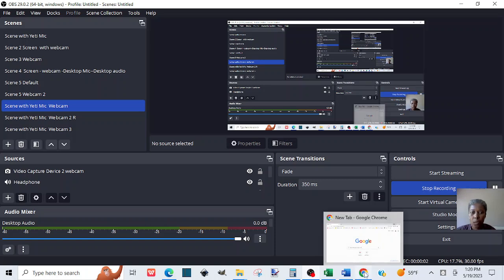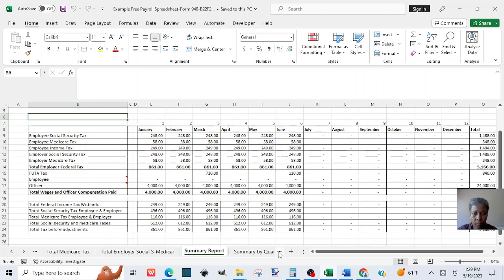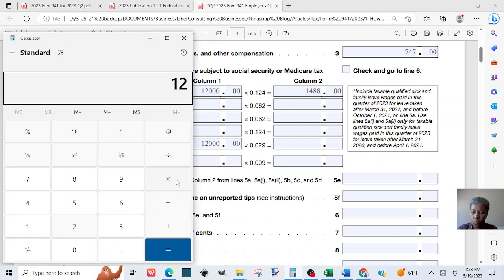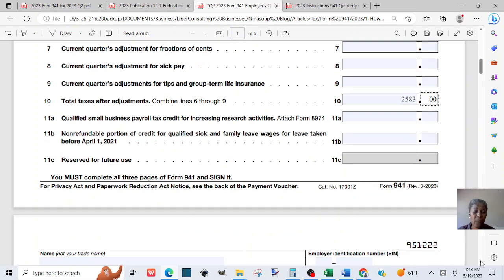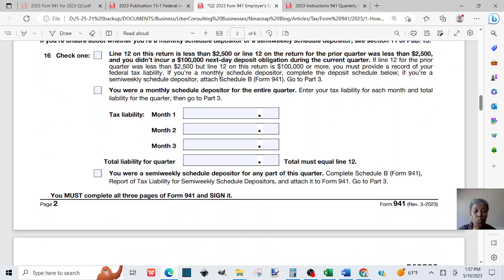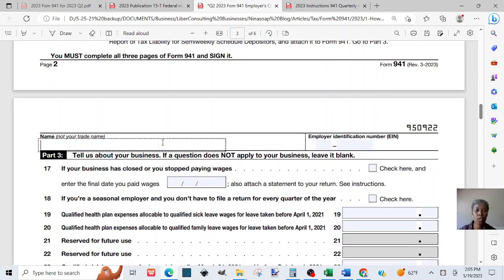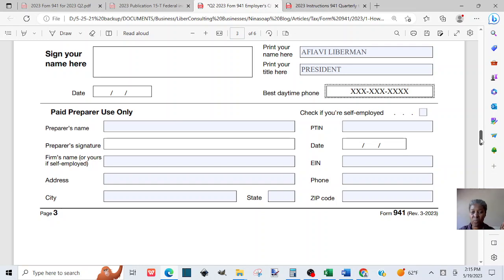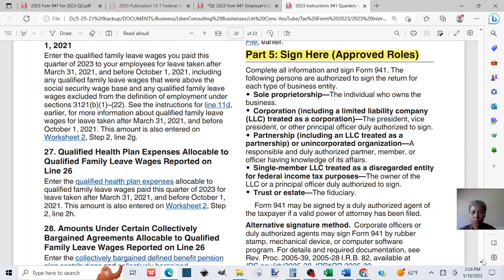How to fill out Form 941 for 2023 Q2 Employer Quarterly Federal Employment Tax Return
Where to find Form 941?
On the IRS website, search Form 941 from their search bar.
irs.gov
Download Form 941 and IRS Instructions for Form 941.
You can also access the links to both form from our page “page “Federal Tax Forms and Instructions Links” or here:

How do I fill out form 941 for 2023 Q2?
For any line that is 0, leave is blank except Line 1, 2, and 12. IRS Instructions for Form 941 page 7.
Enter your decimal numbers. Don’t round your numbers to whole dollar.
Form 941 Business information.
EIN: Enter your business EIN number (Business Identification Number).
Name: Enter your business legal name as entered on your EIN application form or on Form SS-4 Application for Employer Identification Number.
Trade name: If you have a DBA (Doing Business As) name, enter it here otherwise, leave it blank.
Address: Enter your business address.
Which quarter of 2023 are you filling for?
In the right table next to your business information, check the quarter your Form 941 is for. This example is for quarter 2. Therefore, if you are filling your quarter 2 return, check the box next to 2: April, May, June.
If your business is a seasonal employer, you need to check the quarter you are filling for and you check box 18 as well to let IRS know you will not file form 941 every quarter.
Form 941 Part 1
Line 1 Number of employees who received wages: enter the number of employees your business paid wages to for the quarter you file for.
Line 2: Total Wages paid: It is the total gross payroll paid during the quarter.
Line 3 Federal income tax withheld: enter the federal income tax withheld from employees’ wages. If you don’t know how to estimate federal income tax, you can use the employee’s W-4 and IRS publication 15-T Federal Income Tax Withholding methods to estimate the federal income tax to withhold. You can use the “Wage Bracket Method for Manual Payroll Systems”. You locate the wage bracket the employee’s wage fits within and based in the employee’s marital status checked on W-4 step 1c, you correspond the wage bracket to that column and use the income tax under the sub column of standard withholding or the sub column of W4 Step 2 box checked.

Conclusion: How to fill out Form 941 for 2023 Q2 Employer Quarterly Federal Employment Tax Return